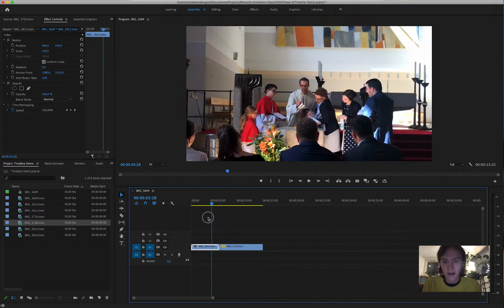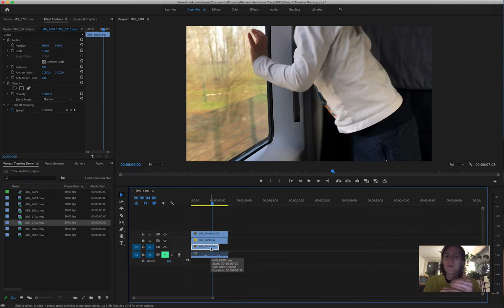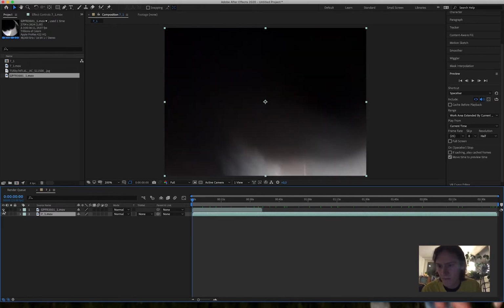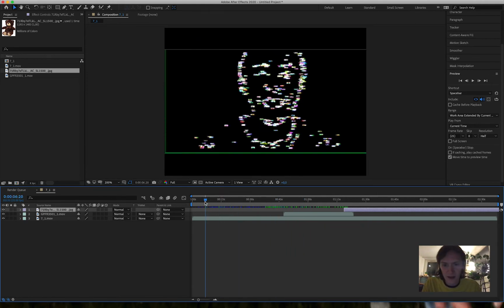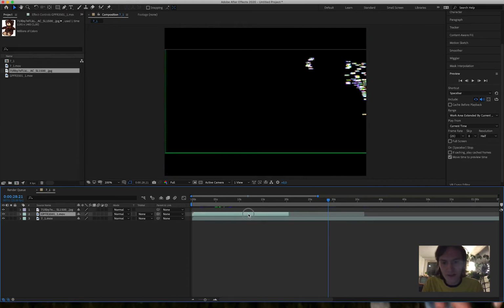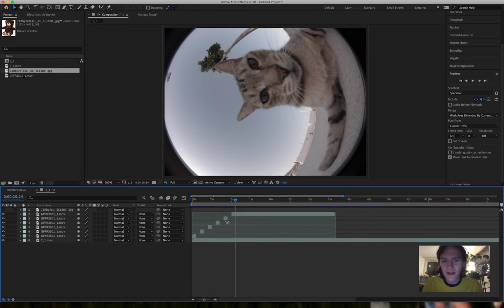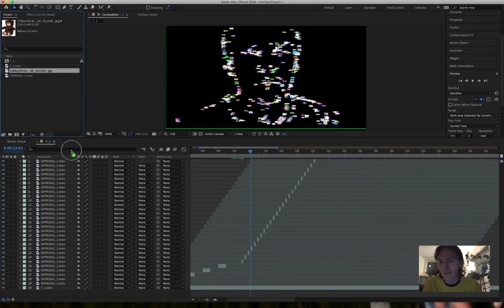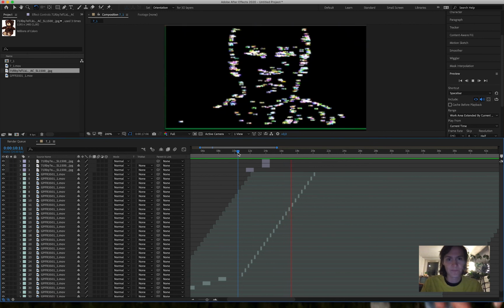VAV AFTER EFFECTS ONLINE TUTORIAL 2: LAYERS AND TIMELINE. HOSTED BY MARK PRENDERGAST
00:00 Intro
00:42 Premiere's simple timeline
03:11 Layers x Timeline
06:57 Changing the length of a layer
10:14 Copying and pasting layers
13:58 Outro